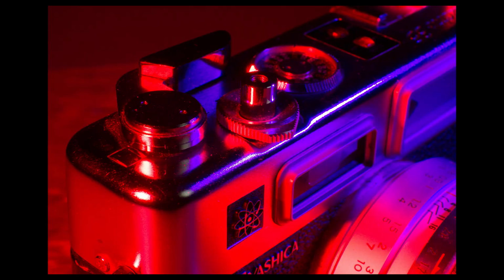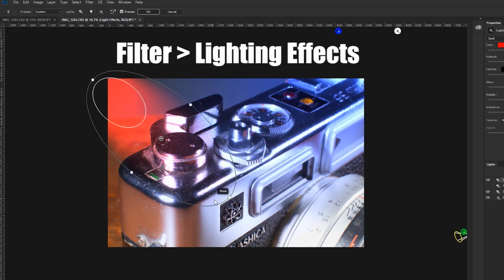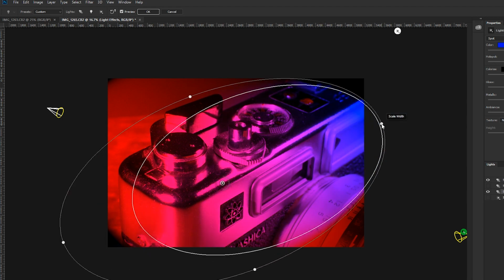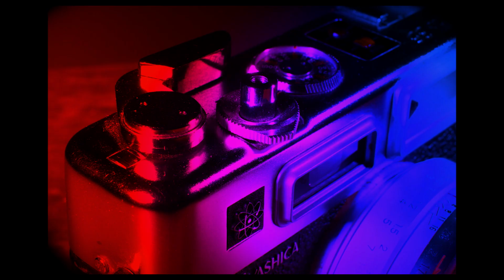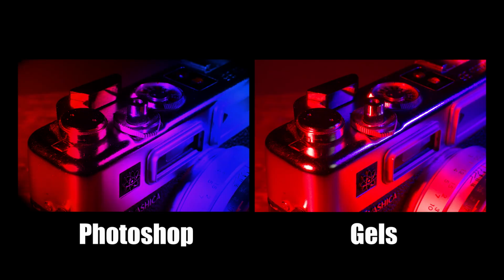PHOTOSHOP GEL LIGHTING EFFECT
👉 Free Portrait Photography Quickstart Bundle:
ㅤ
🔥 Master Flash Photography in 2 Hours:
ㅤ
ㅤ
ㅤ ㅤ

In this video: Thought I'd try a little experiment.  I was inspired by a recent video from Peter McKinnon (see link below) to try this.  I've done macro shots using actual color lighting gels before, and I've used Photoshop to fake a gel lighting look, but I don't think I've ever tried to do both at the same time.  Can I make a convincing FAKE color gel lighting look? Let's see how I do.